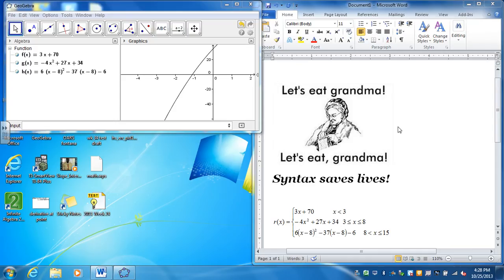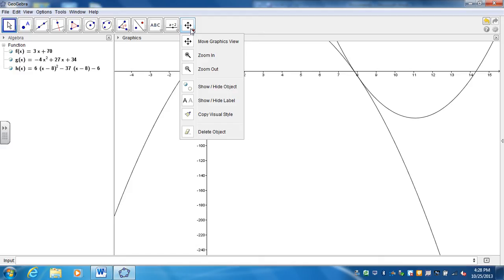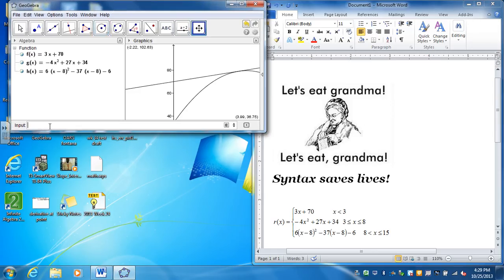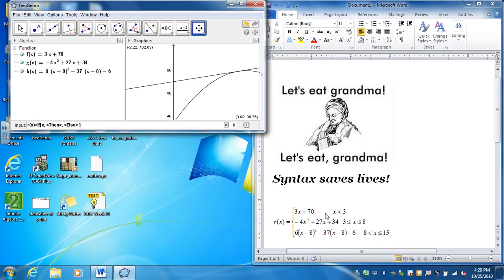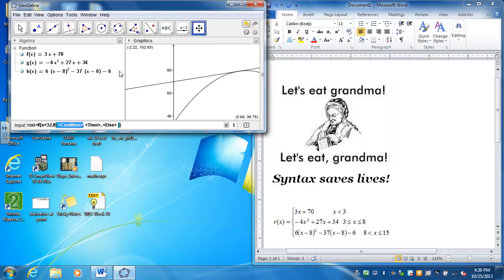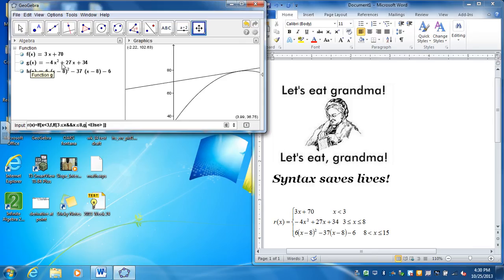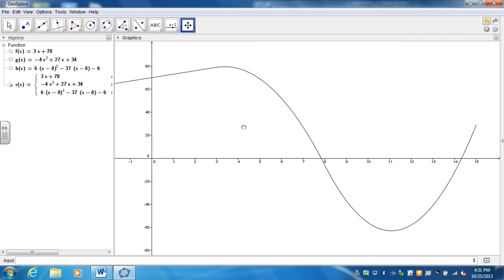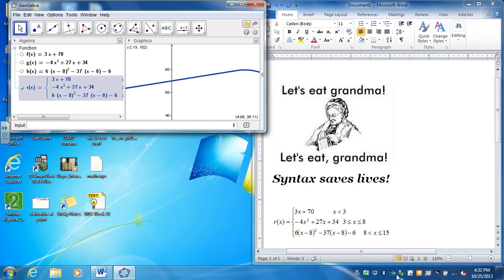Graphing piecewise on geogebra